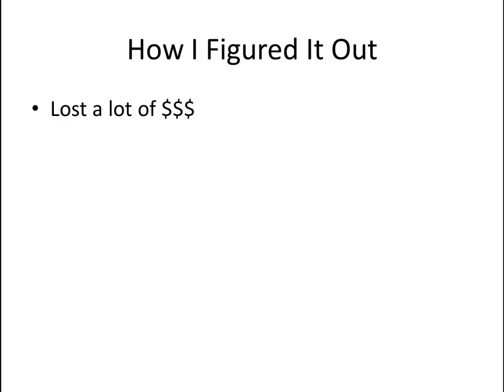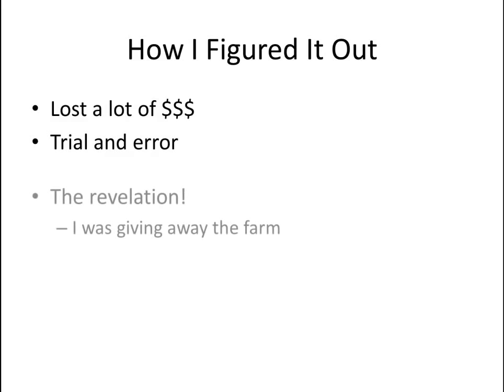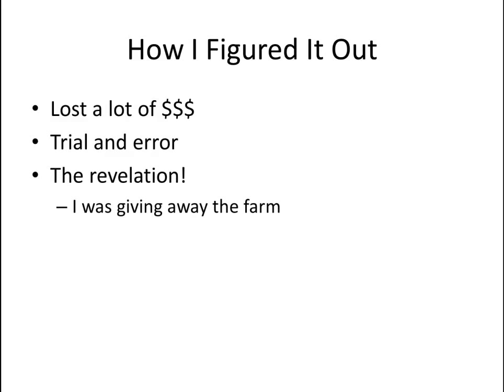How To Use Groupon, Living Social & Other Deal Sites To Leverage Your Business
for the next video.

Ken Richardson teaches how to use deal sites like Groupon and Living Social to grow your business. Ken shares the 5 mistakes he made when he ran his first Groupon and shows what improvements to your deal can result in.